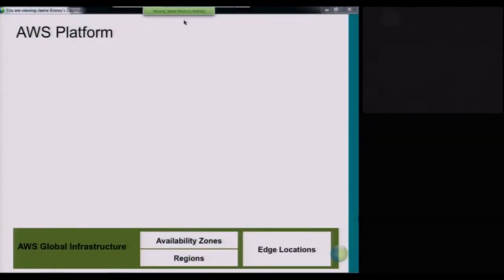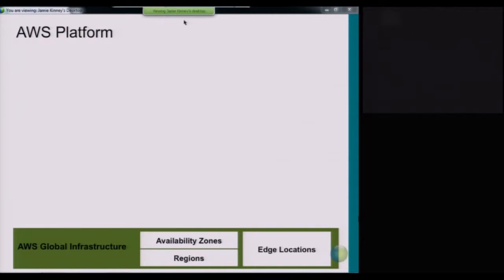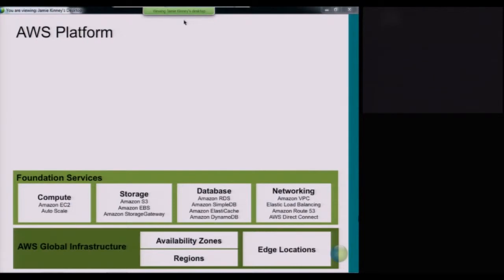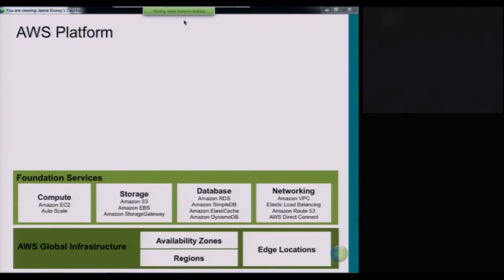IU Cloud Computing MOOC: AWS 2: Choose Your Capabilities